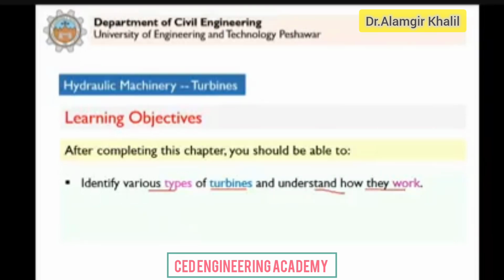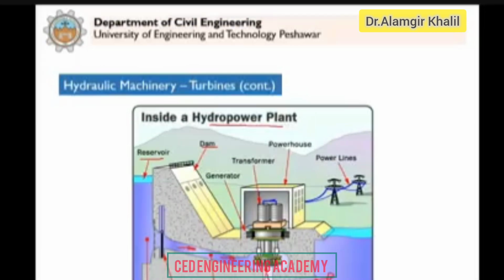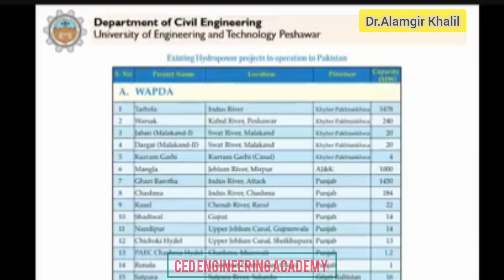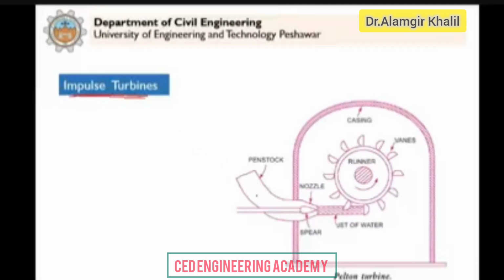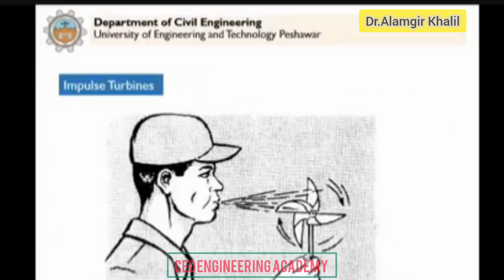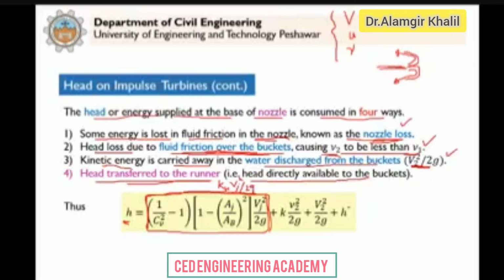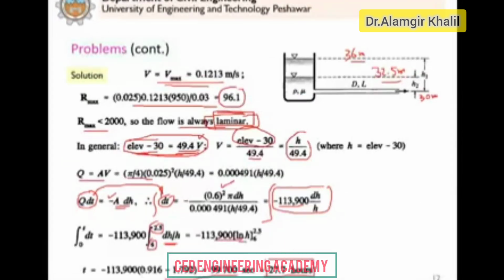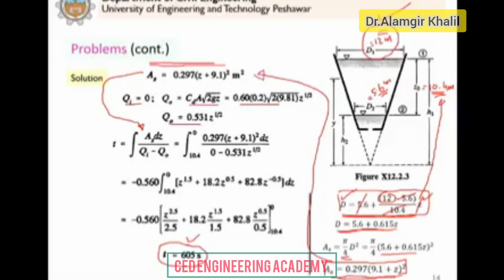Water Turbine | Fluid Mechanics with Dr Alamgir Khalil | Hydraulic Machinery Turbine | Chapter14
🌟 Full Description:

"Welcome to CED ENGINEERING ACADEMY!"
Explore the fascinating world of Hydraulic Machinery in this comprehensive lecture titled “Water Turbine | Fluid Mechanics with Dr. Alamgir Khalil.” This video is part of Chapter 14 of our Fluid Mechanics series and provides a detailed understanding of water turbines and their applications.

In this lecture, you will learn:
✅ Types of Water Turbines – Pelton wheel, Francis turbine, Kaplan turbine, and more.
✅ How Water Turbines Work – Simplified explanations of turbine mechanics.
✅ Applications of Hydraulic Turbines – Practical uses in hydroelectric power generation and other systems.
✅ Problem-Solving Techniques – Solve numerical problems with ease using Dr. Alamgir Khalil’s step-by-step guidance.

👨‍🏫 About the Instructor:
Dr. Alamgir Khalil, a highly experienced and respected professor, is known for his clear explanations and ability to make complex concepts easy to grasp. His teaching approach combines theory with real-world examples to help students excel in their academic and professional pursuits.

Tailored for civil and mechanical engineering students focusing on Hydraulic Machinery.

Detailed explanation of water turbines and their operation.

Learn how to tackle exam-style numerical problems effectively.

Designed for students preparing for UET, GATE, and other competitive exams.

🔧 Key Features of the Video:
1️⃣ Comprehensive breakdown of water turbine types and working principles.
2️⃣ Step-by-step solutions to water turbine-related numerical problems.
3️⃣ Real-world examples and applications of hydraulic turbines.
4️⃣ Chapter 14 of our engaging Fluid Mechanics series.

📥 Additional Resources:
If applicable, download lecture notes or solved problem sets from the provided link to complement your learning experience.

🚀 Enhance Your Learning:
At CED ENGINEERING ACADEMY, we are committed to helping students master complex engineering topics. Don’t forget to:

YouTube: Follow our channel for the latest content on engineering topics.

Blog: Access detailed notes, articles, and problem solutions to strengthen your understanding.

💡 Pro Tip:
Watch till the end for practical tips on solving turbine-related problems that frequently appear in university exams and competitive tests!